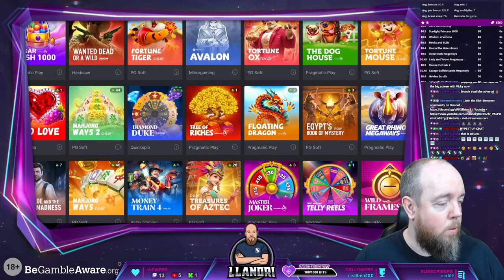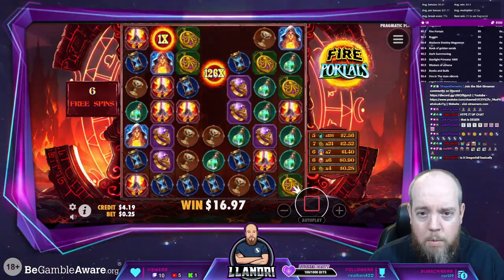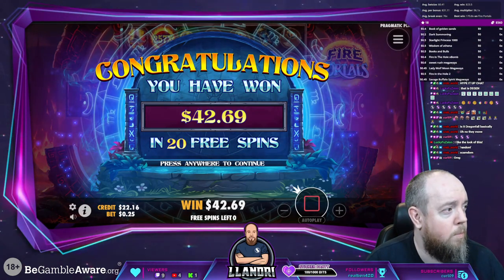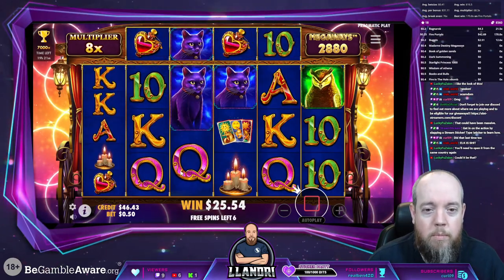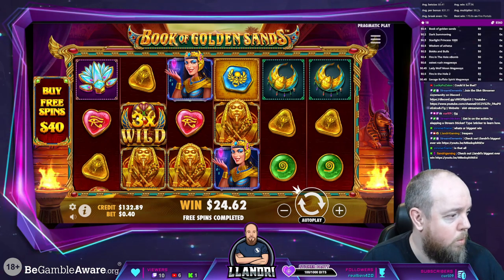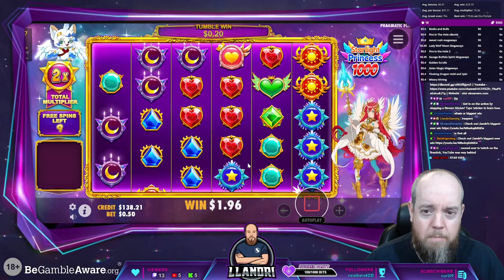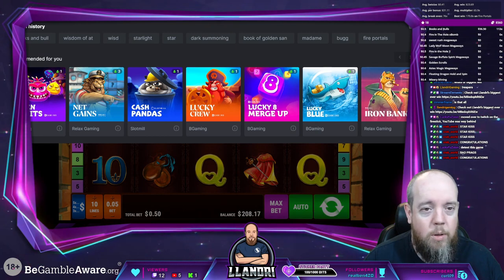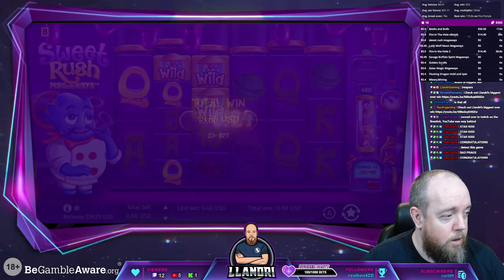LLANDRIGAMING BONUS HUNT ARCHIVE #14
Welcome to Slot-Streamers online Casino Community!